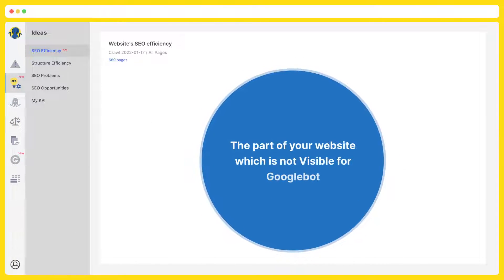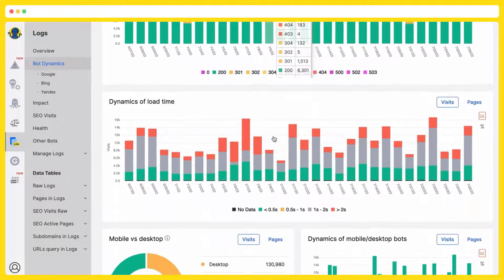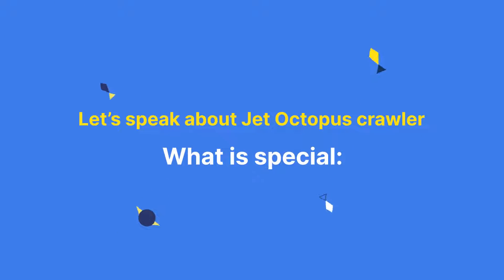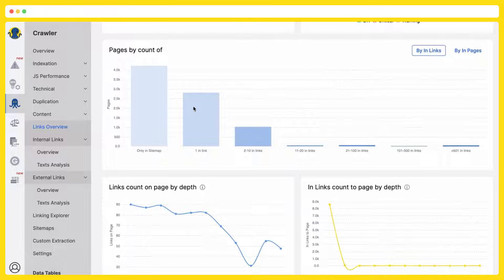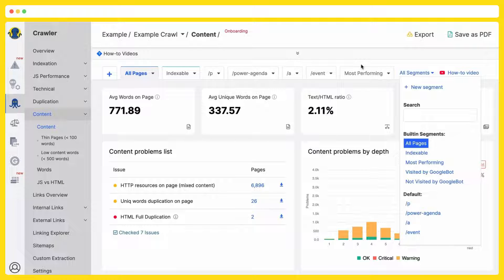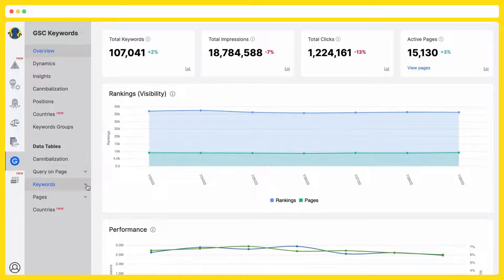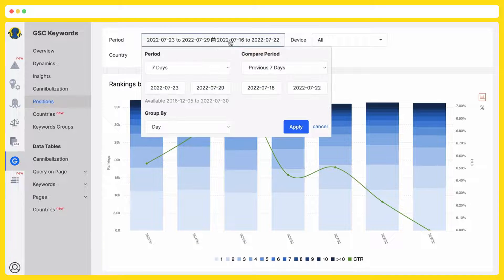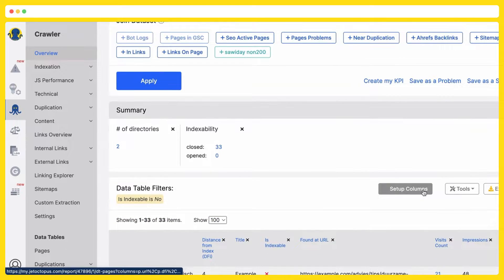👩‍🔧 JetOctopus Product Tour | On-Page All in One SEO Solution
In this comprehensive product tour of JetOctopus, you'll discover the power of intelligent crawling and data visualization for achieving the best SEO results. JetOctopus is on-page SEO solution that combines advanced crawling technology with robust data analytics, helping you optimize your website's performance and drive organic traffic.

What tools you are getting:
- JS Performing checkingz
- Googlebot's behavior analysis
- Core Web Vitals by segments
- Extensive Interlinking analysis
- Cannibalisation
- Near Duplicates
- Keywords analysis
- All Positions in one Chart
- Pages with Growth/Drop
- Custom extraction
- URL inspector by categories
- Segmentation

Whether you're an SEO professional, digital marketer, or website owner, JetOctopus empowers you with the tools and insights needed to achieve the best SEO results. Take control of your website's visibility and drive organic traffic with the power of intelligent crawling and data visualization.

Further Materials to Support Your Technical SEO Efforts

Your day-to-day SEO tool without limits:
- NO crawling limits
- NO log lines limits
- NO extra fee for Google Search Console integration
- NO extra fee for Google Analytics integration
- NO extra fee for Backlinks integration
- NO extra fee for client's data integration

🎦 Book a technical demo on the crawl results of your